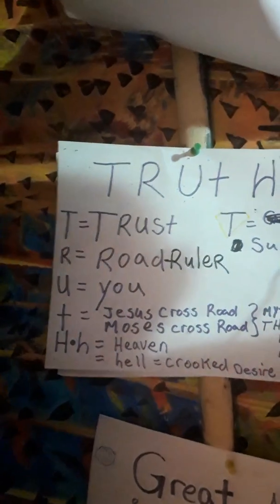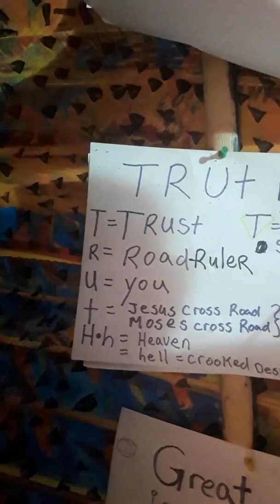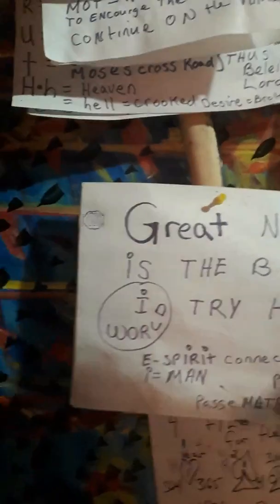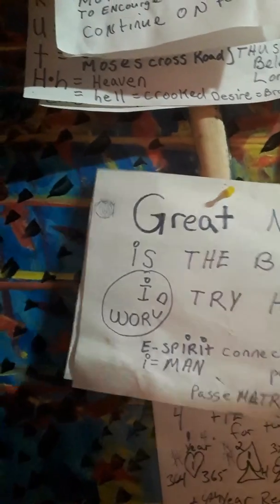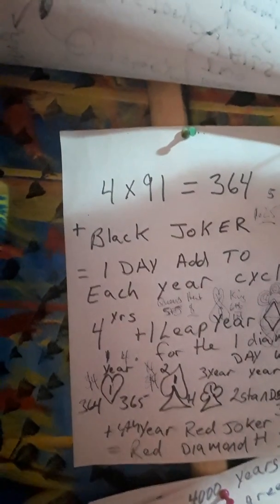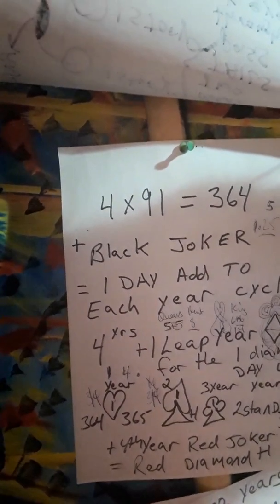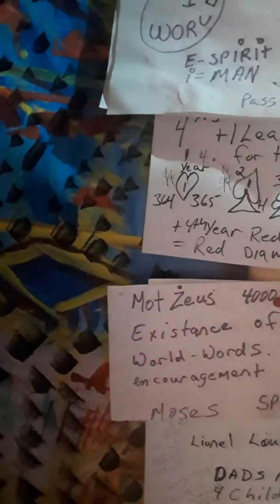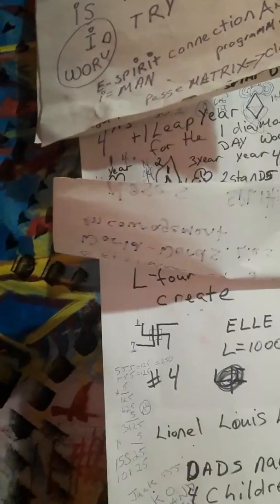TRUTH SAYS WHAT YOU BELEIVE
Inawakening from the comments of the GRIM REAPER OF REWARDS ZONE WARD OFF SLICE THE TALL GRASS..AS WE CUT THE HAY THE BOTTOM HAY GRASS LAWN LIVES AND THE HAIRS CUT OFF ABOVE MOVE ON AS FOOD BEDDING...KILLING THINGS AND BRINGING RHEM TO LIFE IN OTHER MATTERS OF THE ORGANIC WORLD ORGAN